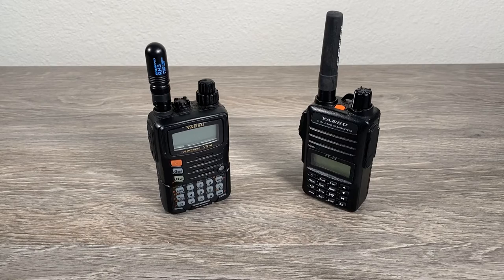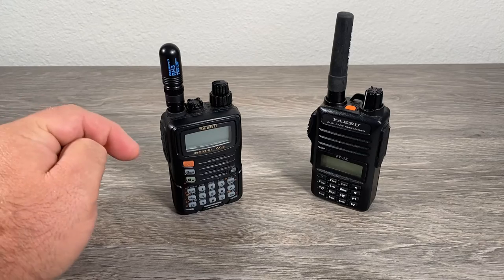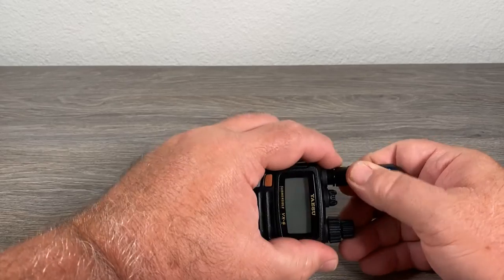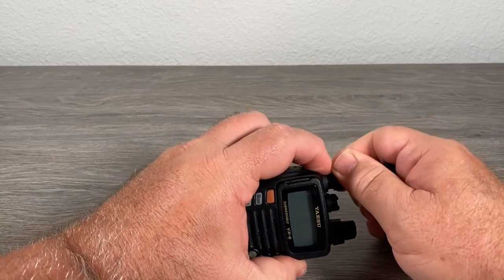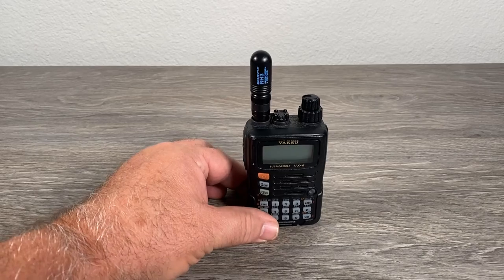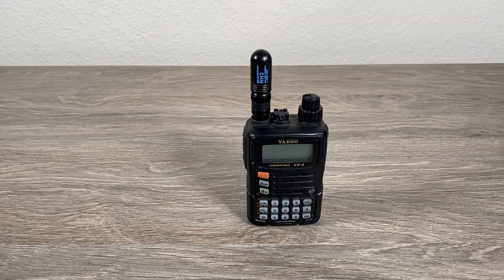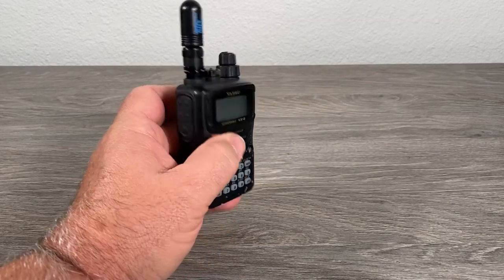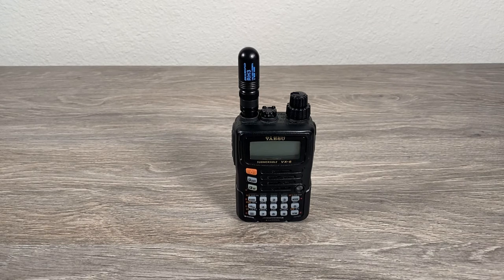Mini Review - Diamond RH3 Antenna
A mini review of the Diamond RH3 "Bullet" Antenna that I'm using for my Yaesu VX-6R version of the "Snub Nosed Radio" project.

Product Links:

DIAMOND RH3
144 / 440 MHz Ultra Stubby Black Bullet HT Antenna

DIAMOND BNCJ-SMAP
BNC Jack to SMA Plug Adapter - Black (BNC Female/SMA Male)

Wouxun WXBNC
Reverse SMA to BNC Adapter
(NOTE: The image they show is chrome but the ones I've purchased recently were black)